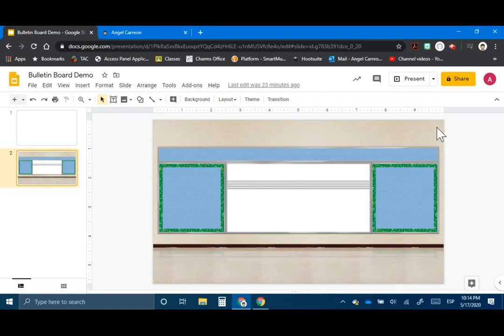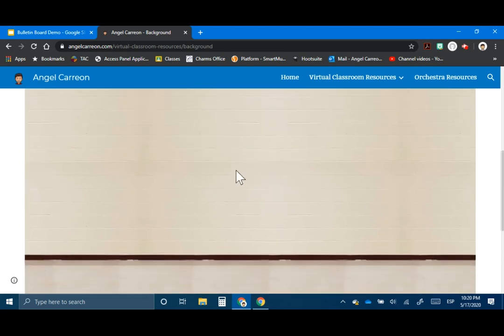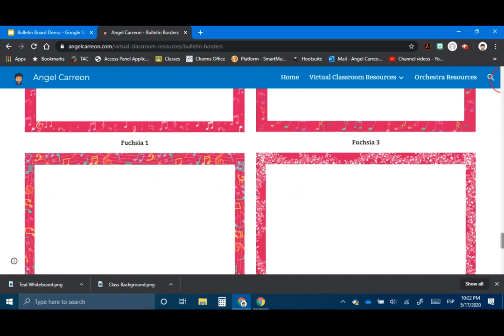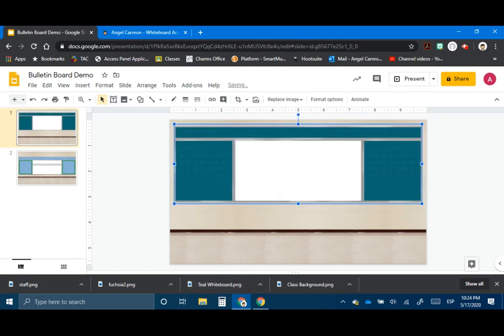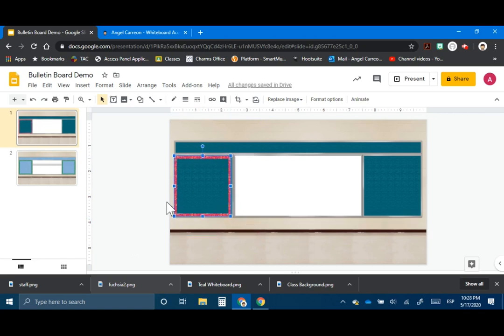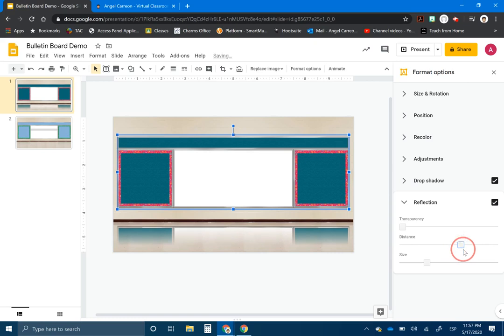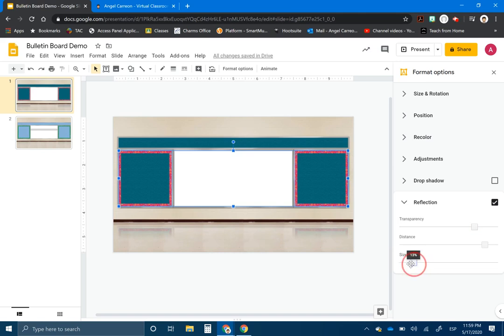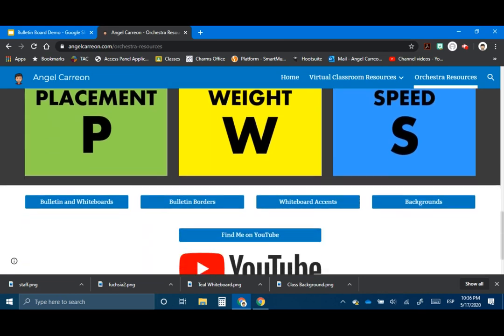Bulletin Board Tutorial and Free Resources for your Virtual Classroom (Google Slides)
This tutorial shows you how to fully customize your Virtual Classroom using some Free resources provided and how to modify them to be more realistic.

You will need access to Google Slides.